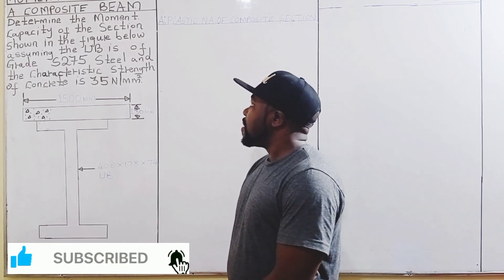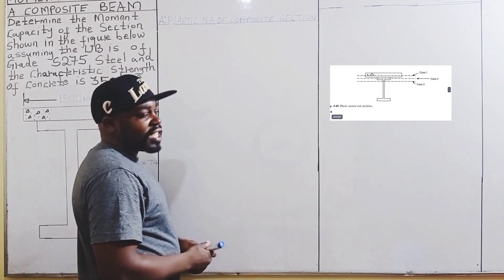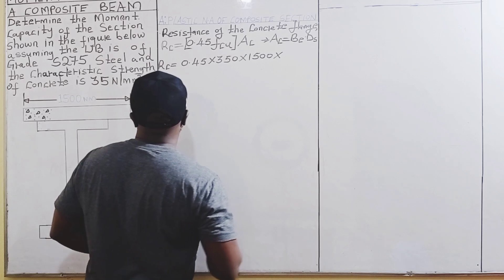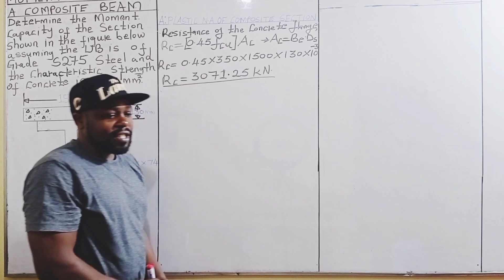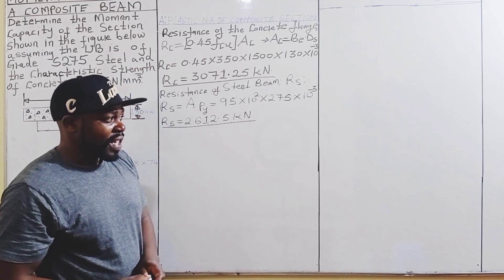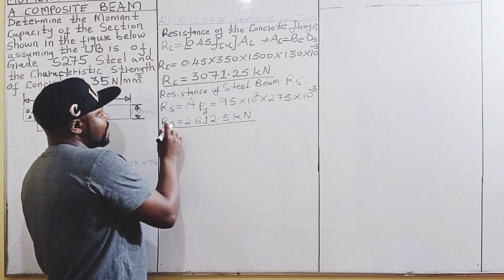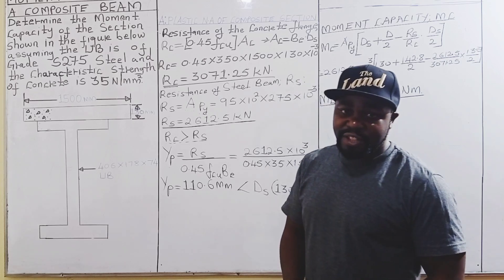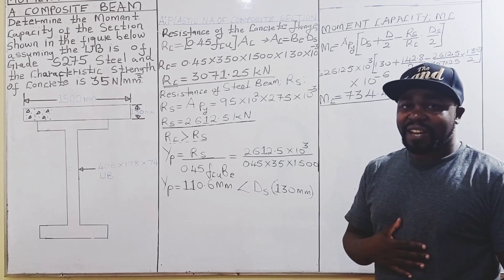HOW TO DETERMINE THE MOMENT CAPACITY OF A COMPOSITE BEAM|GRADE S275 STEEL|BS 5950.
The moment capacity of a composite beam is calculated using a variety of factors, including the material properties, geometric properties, and shear connection:

Material properties: The yield strength or ultimate strength of the materials used in the beam

Geometric properties: The width and depth of the beam

Shear connection: The degree to which the shear connectors can transfer longitudinal shear force from the steel to the concrete

Plastic neutral axis (PNA) positioning: The position of the PNA in relation to the concrete slab and steel beams

Typically, the design moment capacity and second moment of area of a composite beam with complete shear connection can be 2-3 times higher than those of the steel beam alone.